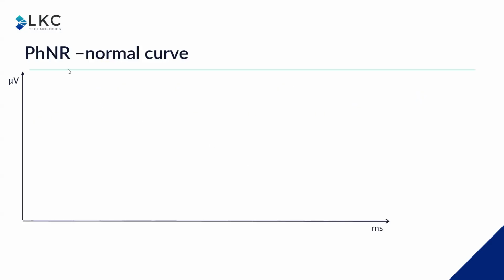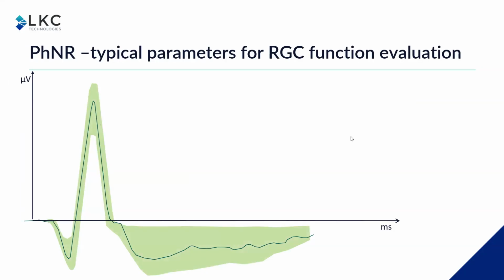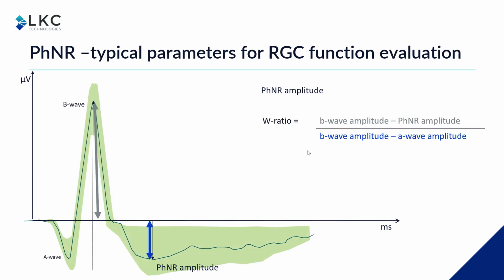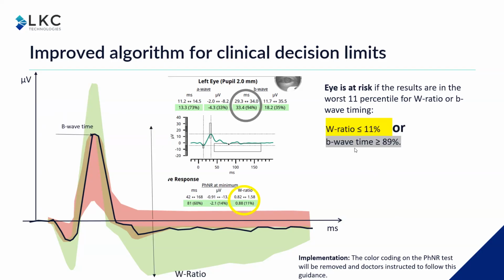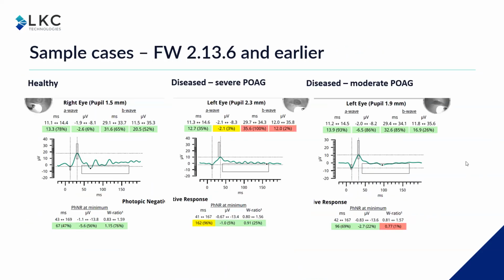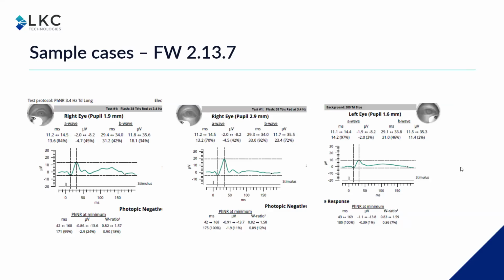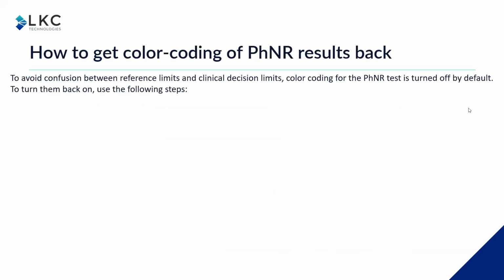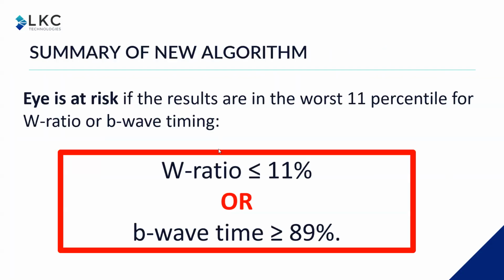LKC RETeval - Introduction to interperation of PhNR protocols results